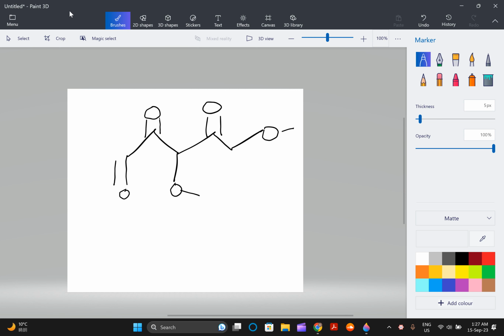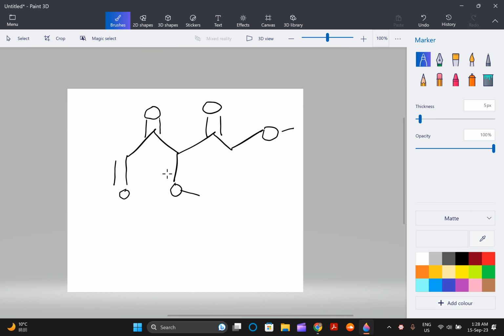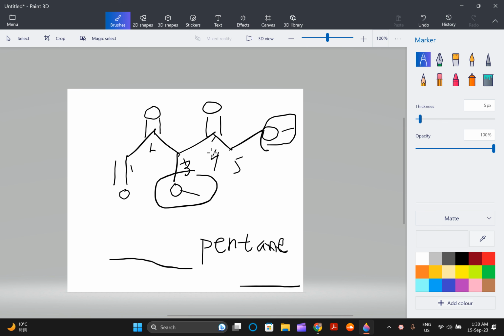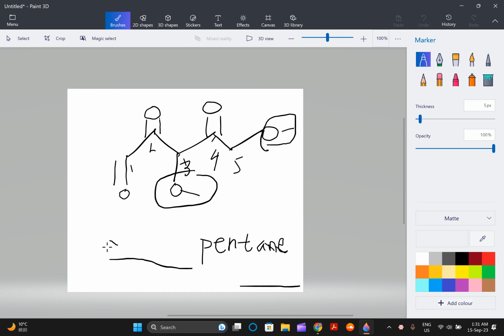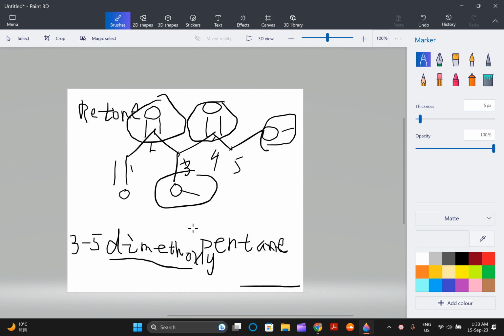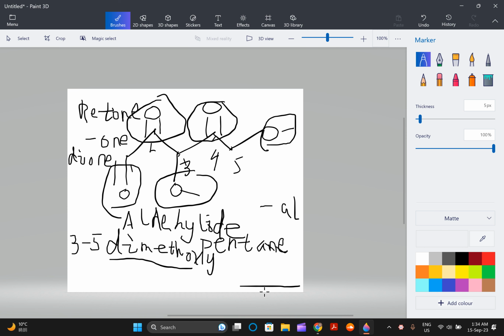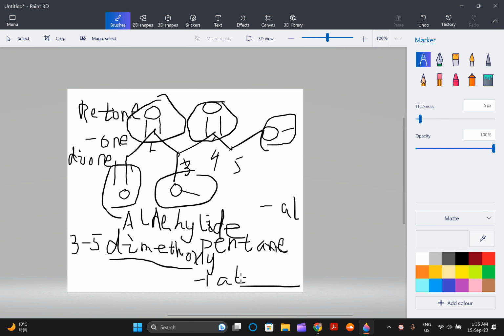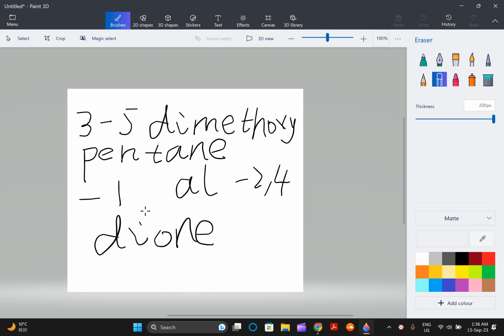Naming chemical structures (educational video)